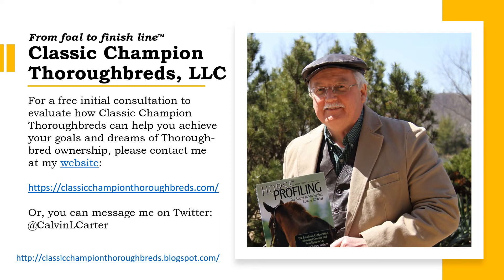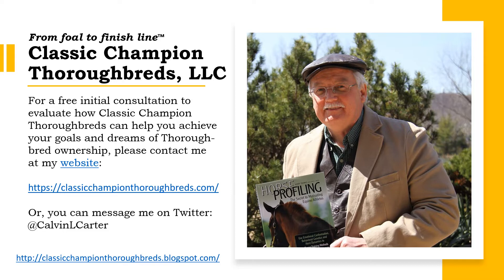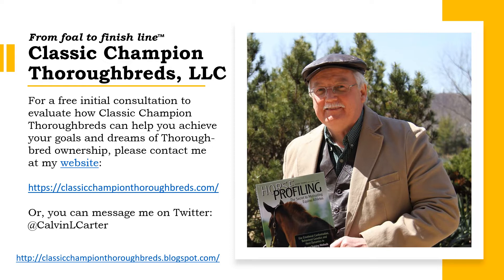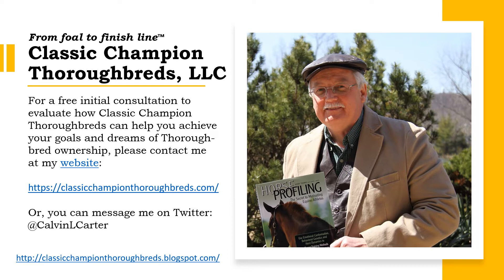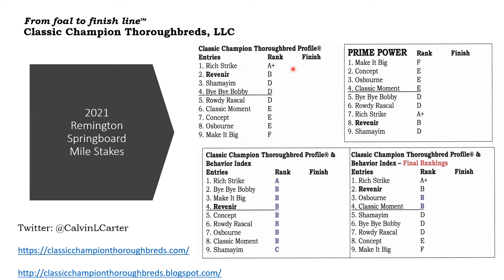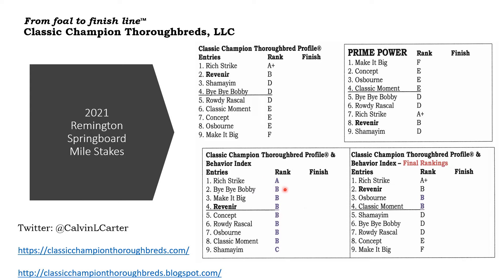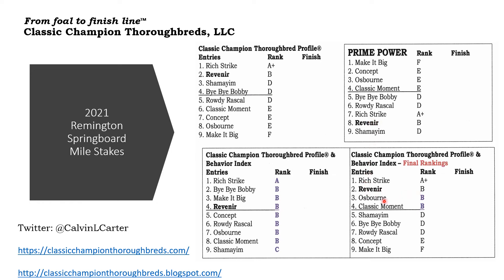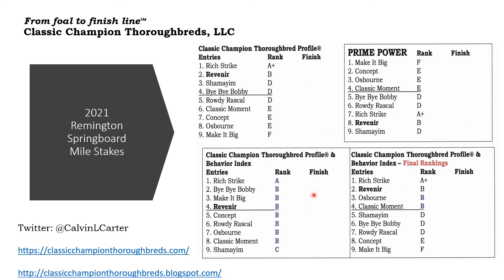2021 Remington Springboard Mile